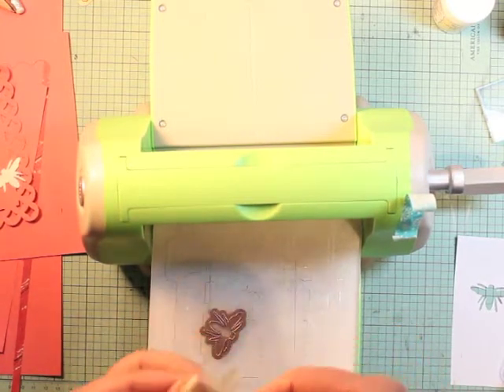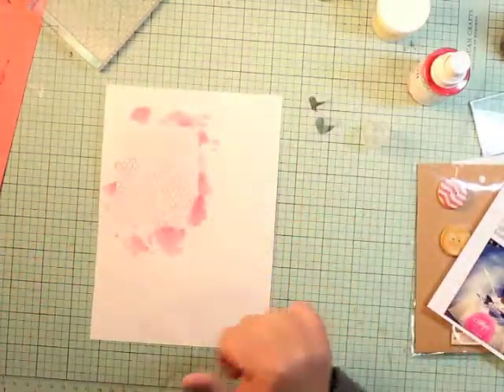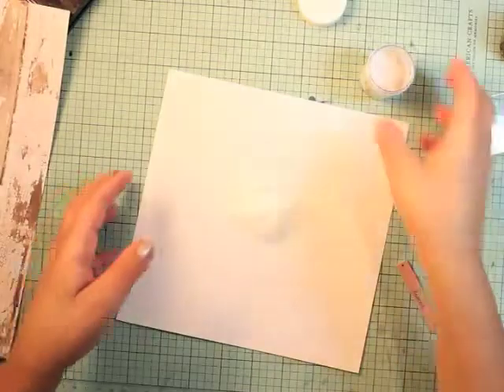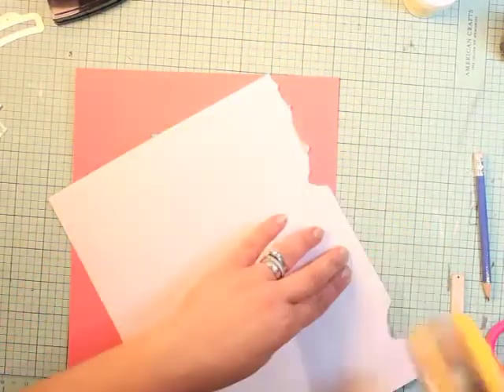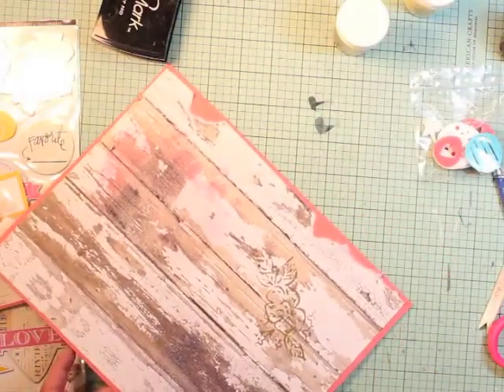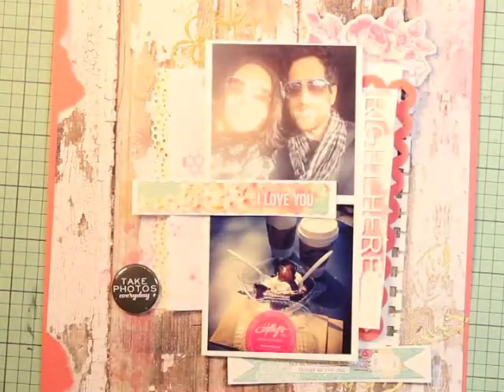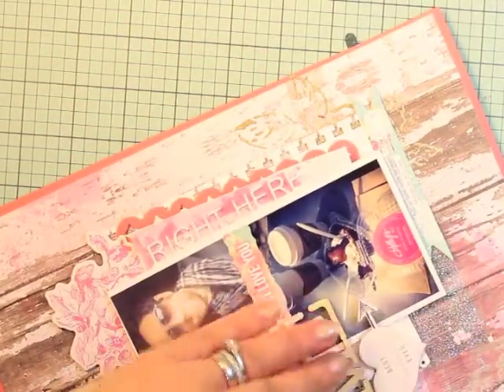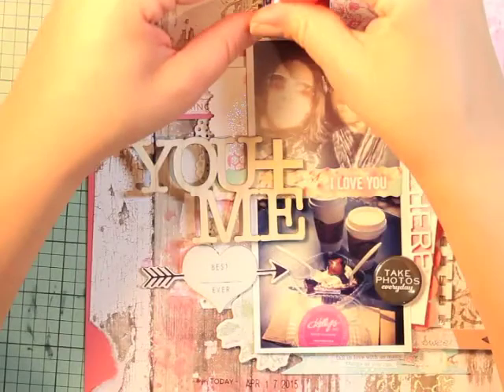Studio6creations Guest designer 8.5 x11 Layout "...You+Me..."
Join me and six other talented ladies from Studio6creations...I am beyond honoured to participate in this months prompt "SWEET"...

This is what I came up with...lots of fun sugary , embossing going on...
BE INSPIRED..
Go ahead make something sweet of your own..
Right after this video...grab a snack and click on the links below and find even more inspiration from the entire team at Studio6creations...